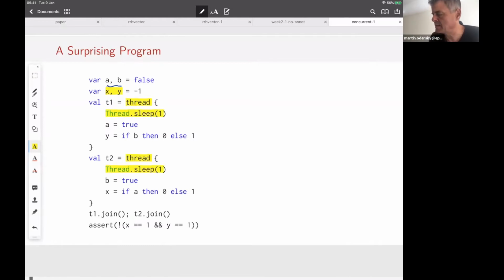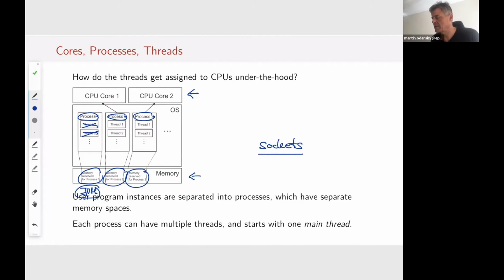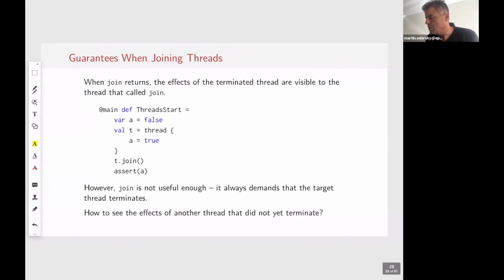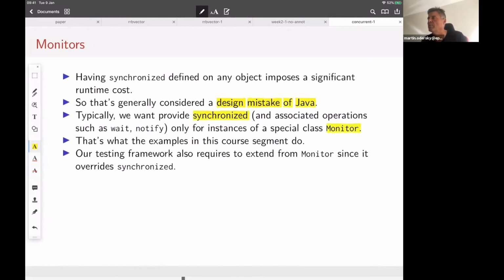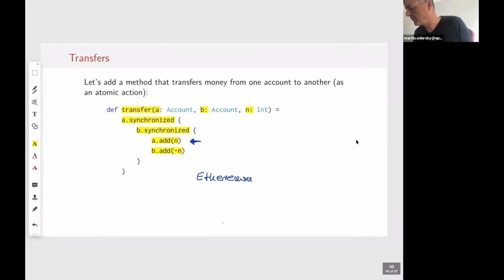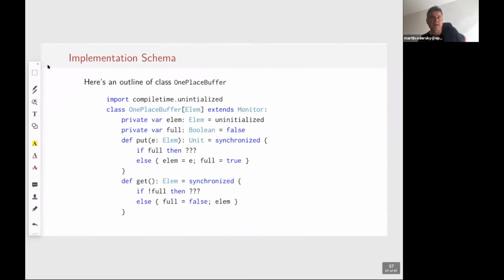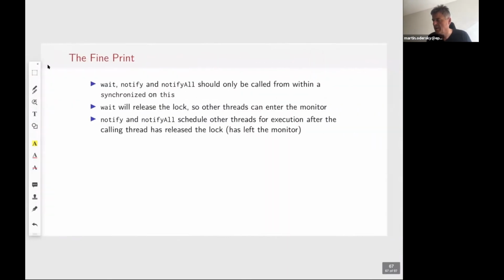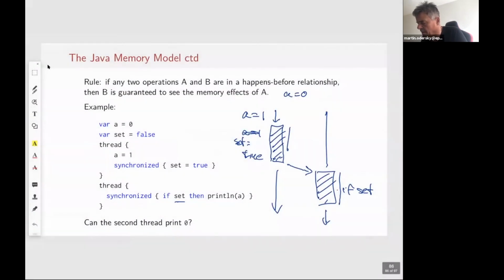Introduction: Concurrent Programming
Live lecture for the 2021 Parallelism and Concurrency course at EPFL.